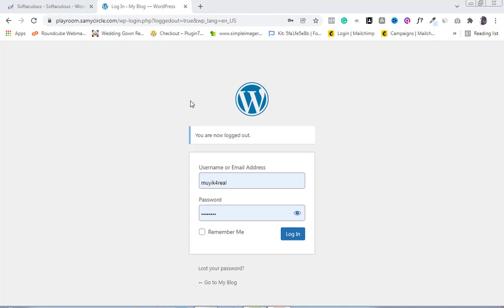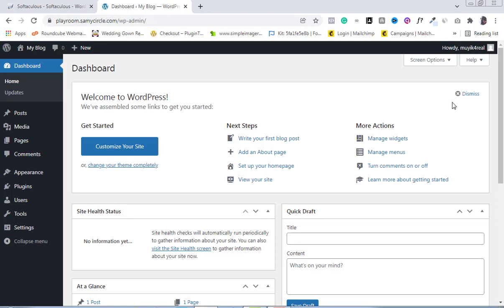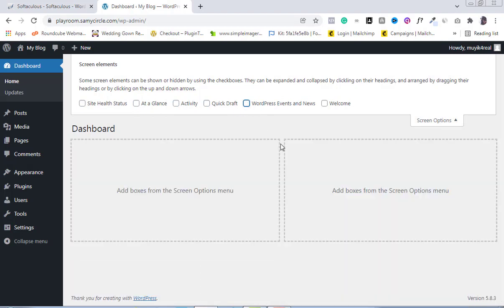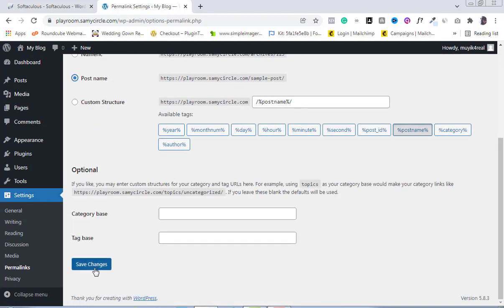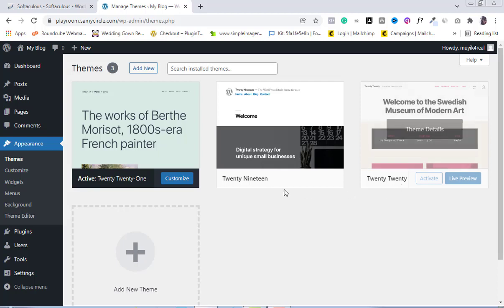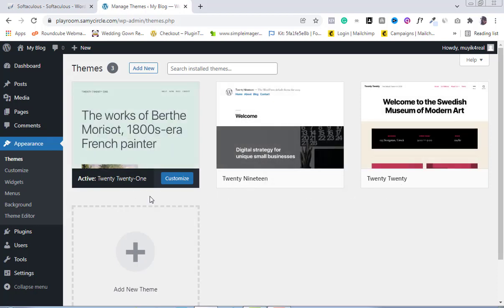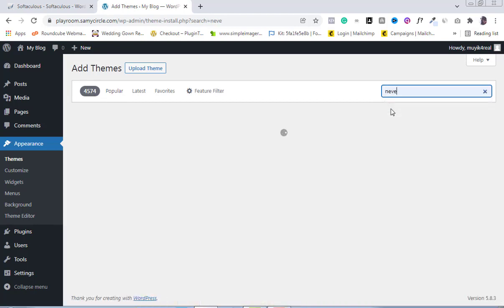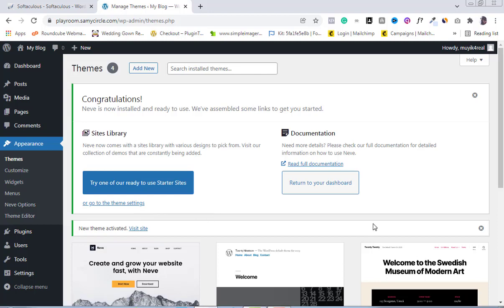Best Free WordPress Themes | Design Your First Blog | Easy WP Tips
In This best free WordPress themes video, I will walk you through how to Design your blog in 20 minutes using amazing free WordPress themes. Even if you are a complete beginner, you will easily follow through.
We will use the Neve theme in this video. It's a free powerful WordPress theme that I guarantee will serve you well. Check this out!

Video Chapters
0:00 Intro
07:40 Customize your website/blog template
10:30 Website pages vs posts
13:45 Design your blog page
19:54 Write and publish your first blog post
28:00 Install page duplicate plugin for blog page consistency
33:11 Edit your website/blog footer credit
35:00 Make your blog page the website's main landing page(home page)